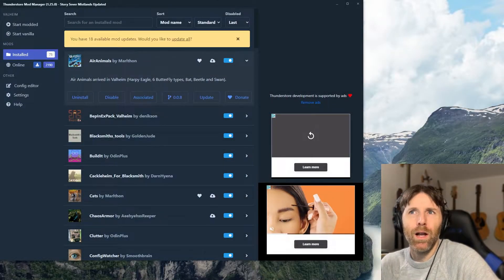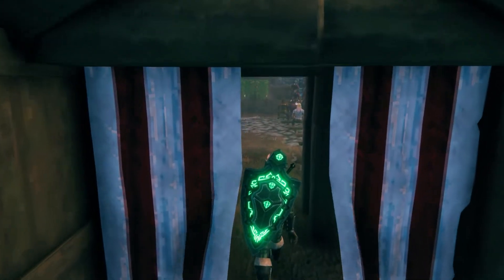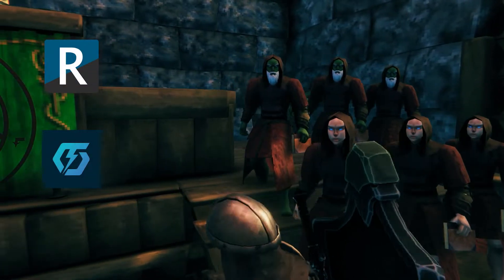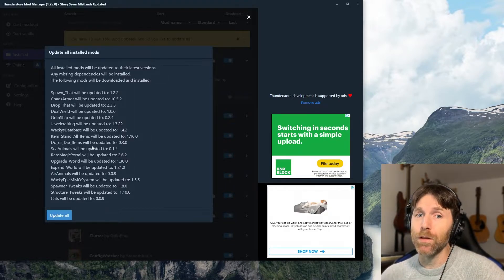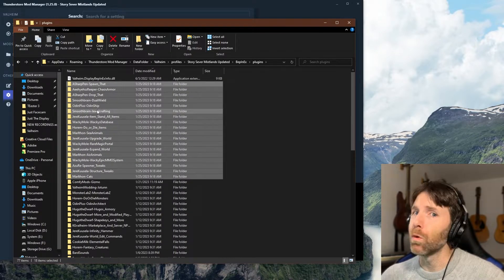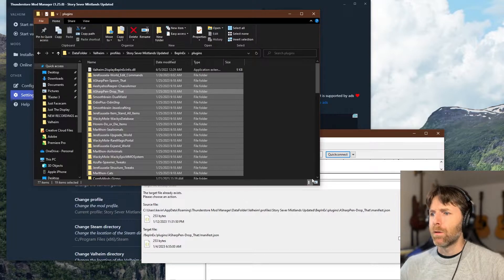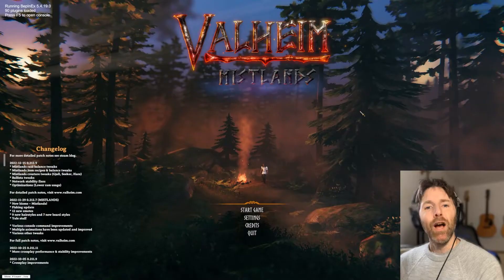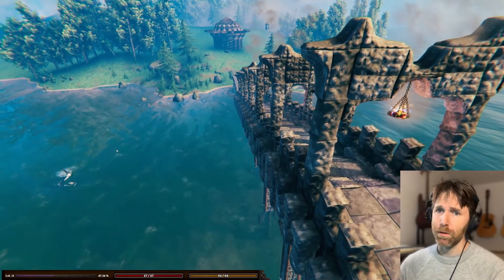Valheim 2023: How To UPDATE your MODDED SERVER - Using Thunderstore ModMan, FileZilla and G-Portal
Need to update YOUR Modded Server??  This video will show you STEP BY STEP instructions on HOW!  I'm using G-Portal as my Hosting service and FileZilla as my FTP Program

Valheim! A game where the world is limitless. within the limits set up by the game code.

Find more Stonedprophet fun on Facebook and Instagram.

You will receive ALL EXTRA and BONUS content like everyone else, but maybe a little faster and with some notifications.  I dunno.  Thanks!